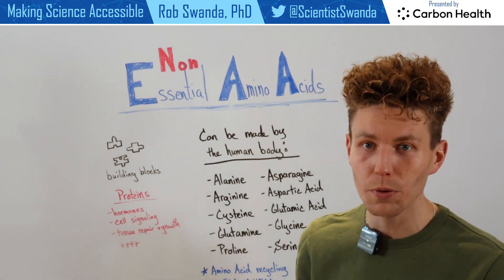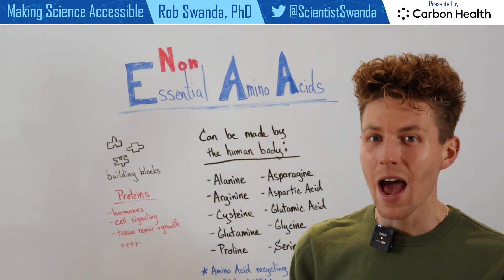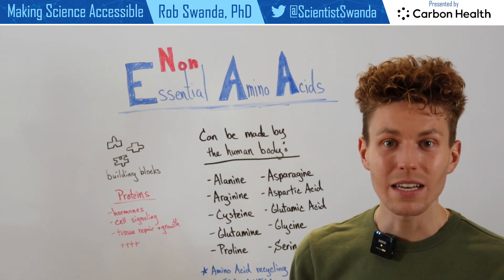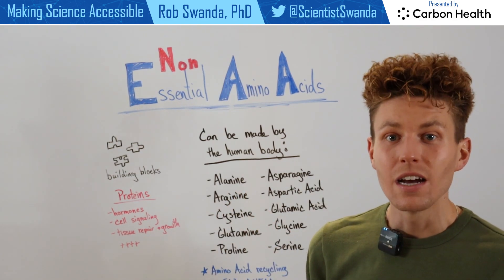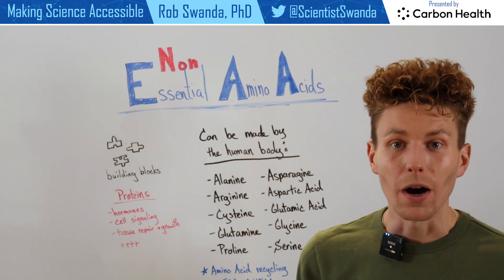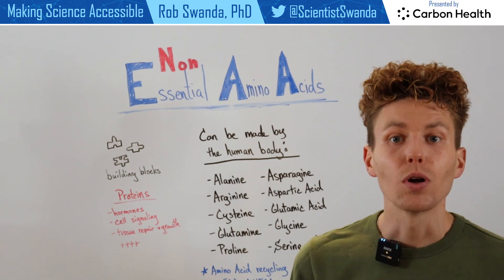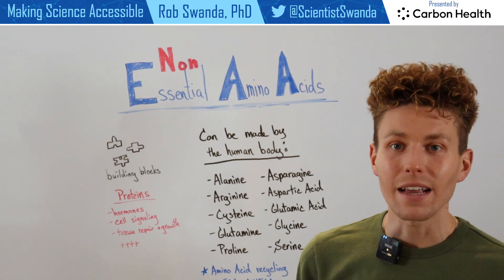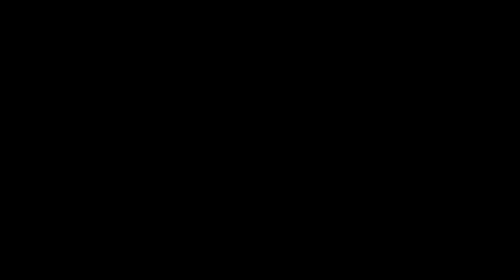The Non-Essential Amino Acids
Do you know the 11 non-essential amino acids? Amino acids are critical for the production of proteins, which function to allow us to execute every function in our body. Learn more on my channel!